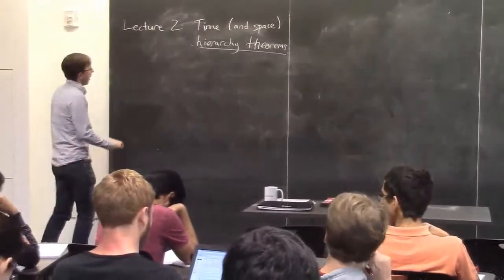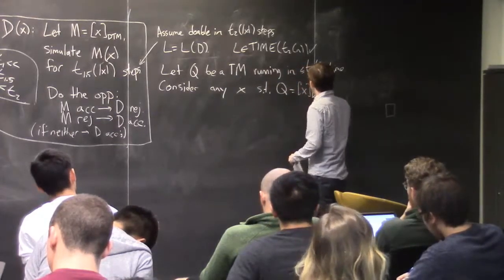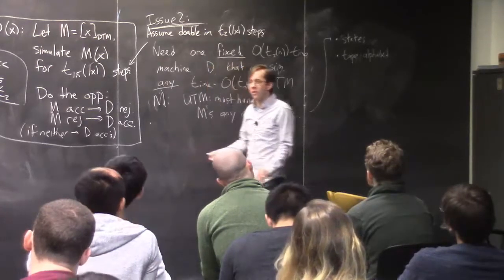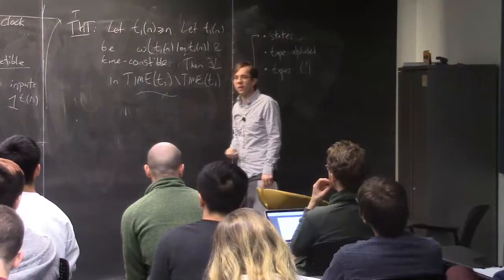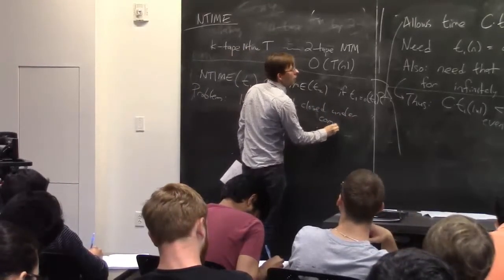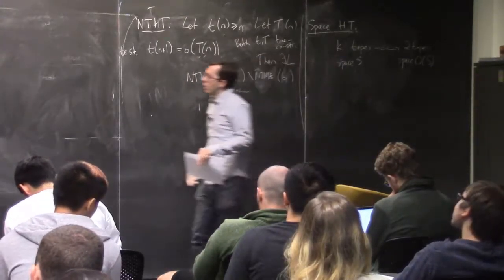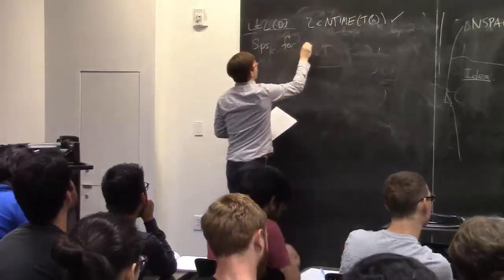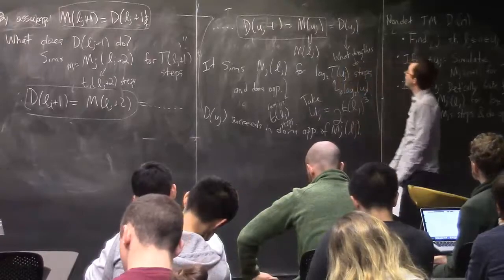Hierarchy Theorems (Time, Space, and Nondeterministic): Graduate Complexity Lecture 2 at CMU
Graduate Computational Complexity Theory
Lecture 2: Hierarchy Theorems (Time, Space, and Nondeterministic)

Suggested reading:  Arora--Barak Chapters 3.1, 3.2; also 1.7 if you're interested in the O(T log T) simulation